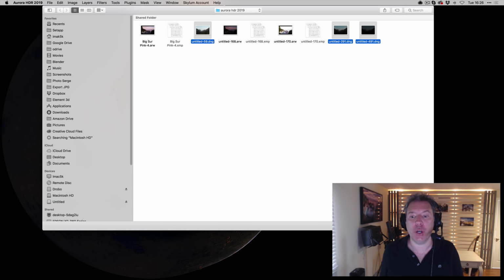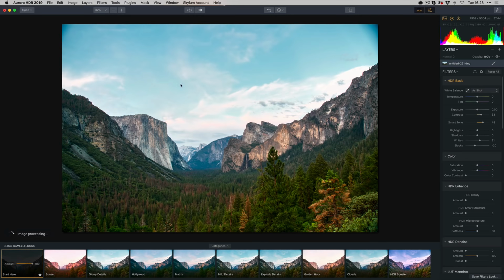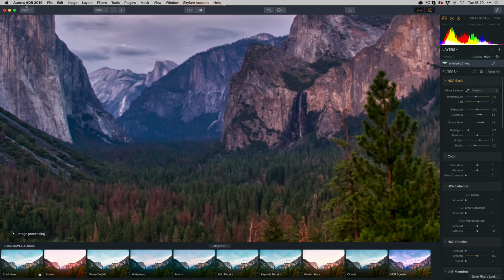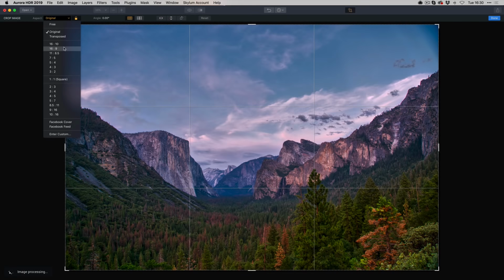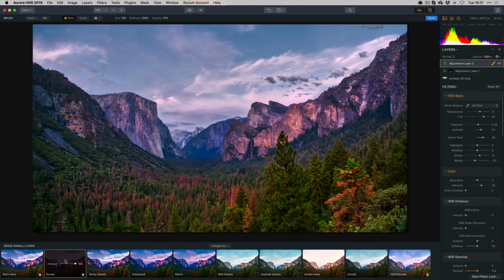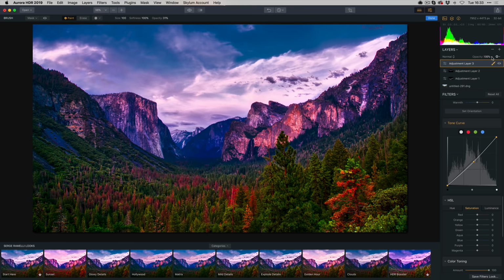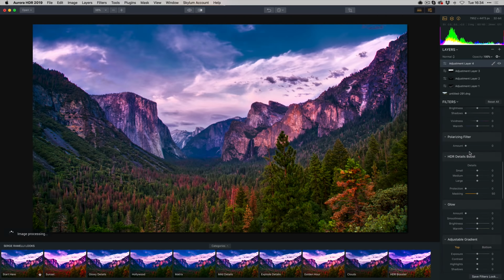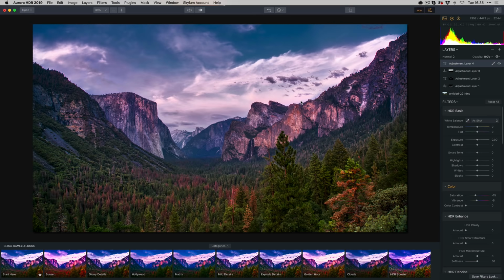How to do natural HDR in AURORA HDR 2019 new major update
I will show you some of the new engines of Aurora, as per their developer:

At the core of this update is Skylum’s revolutionary Quantum HDR EngineTM, an AI- powered tone mapping technology that has been three years in the making within Skylum AI lab. Now, when creating an HDR image using multiple bracketed shots, Quantum HDR Engine meticulously analyzes the photos and intelligently merges them. Not only does it minimize the major issues that other HDR merging tools have, but it also generates stunning results, producing images that are dynamic yet natural-looking.

Specifically, whether you’re working with bracketed shots or a single image, the Quantum HDR Engine reduces burned colors, loss of contrast, and noise, as well as mitigates unnatural lighting caused by halos and unstable deghosting. To do this, Skylum developers tested thousands of bracketed shots through a neural network and took those findings to develop the technology needed to create incredible HDR photographs. The result is an editing software with a solid performance for even the highest end architecture and real estate photography projects.

Video tutorial “Getting the Most from Aurora HDR 2019” by Trey Ratcliff
 The Landscape Photography Handbook by David Johnston
 Exclusive interior Aurora Looks by Richard Harrington
 Burning Mood LUTs by Richard Harrington
 3-month 500px Pro membership
 $300 OFF a multi-day Iceland Photo Tour

Voila - the latest digital imaging tutorial!